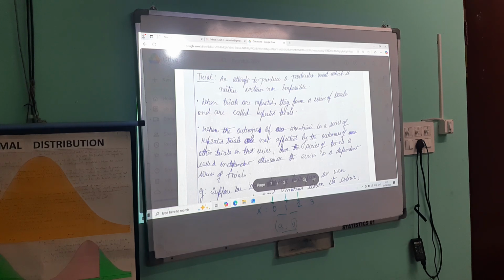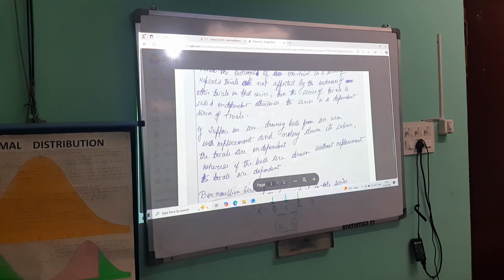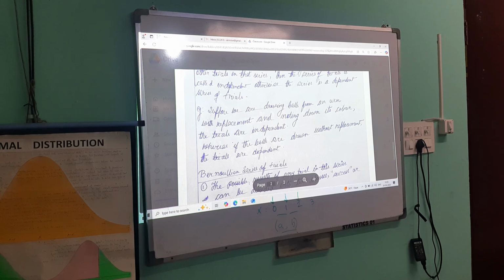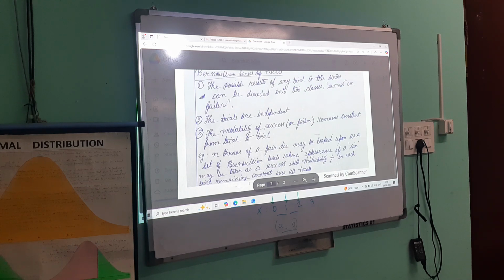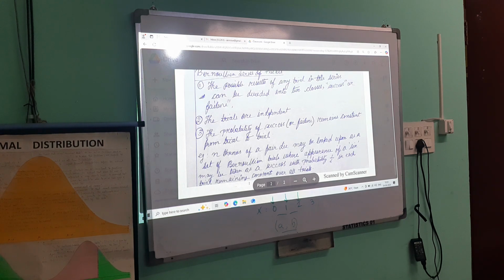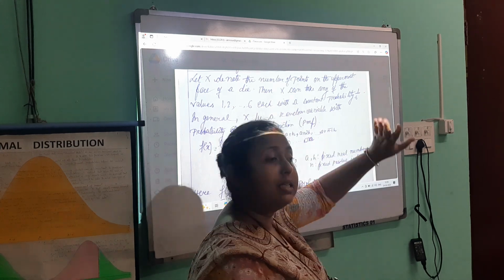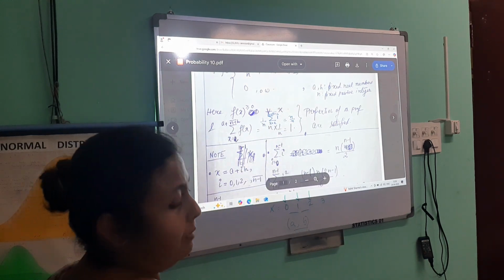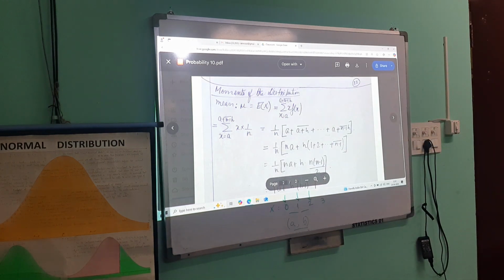Bernoulli Trials Module2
Bernoulli trials